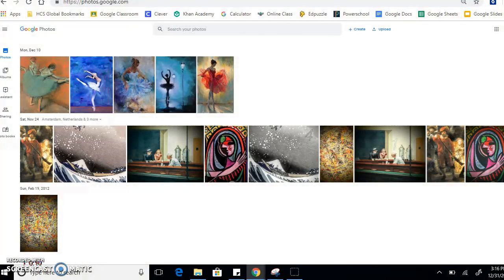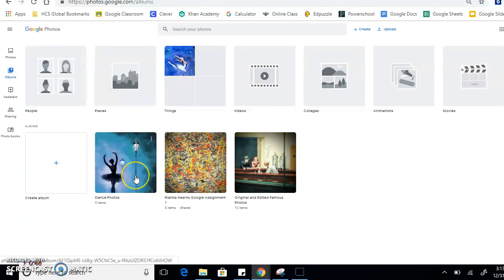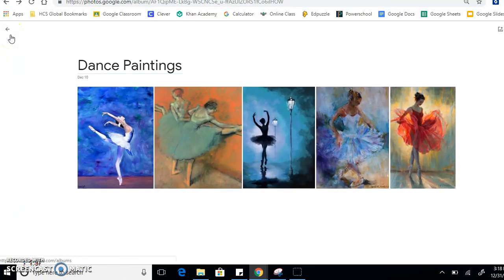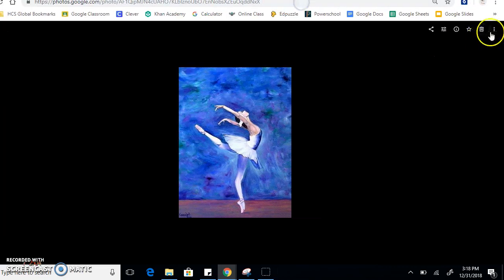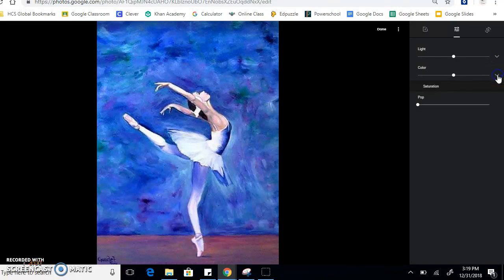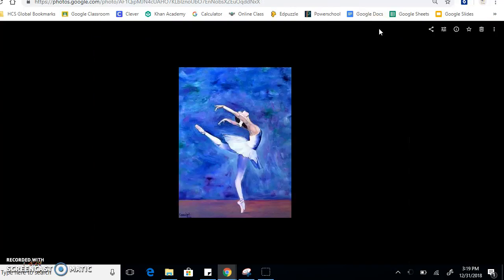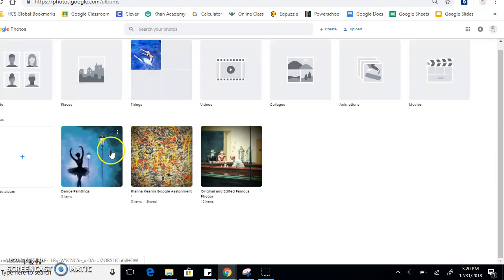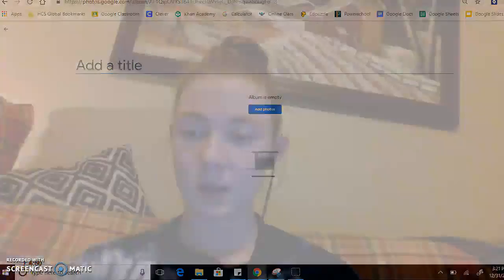Screen-O-Matic Google Photos Assignment 2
Assignmnent for Online Google Applications Class